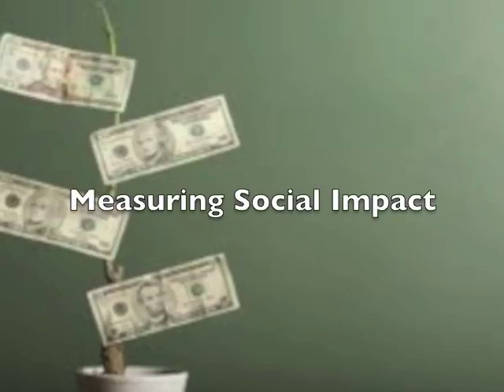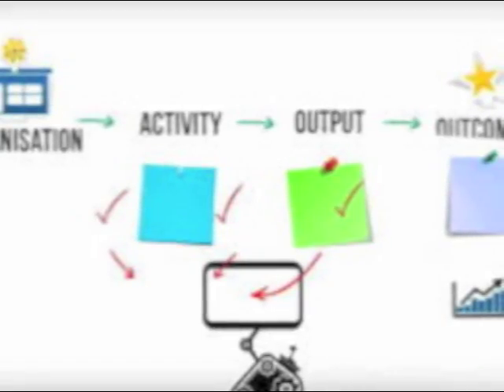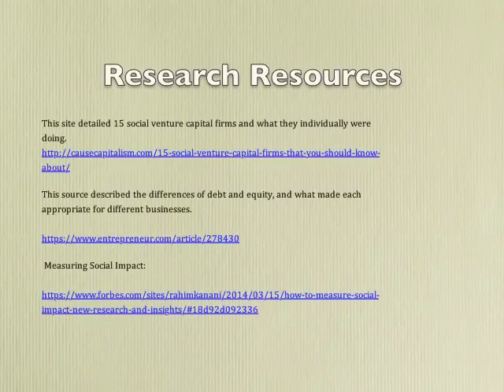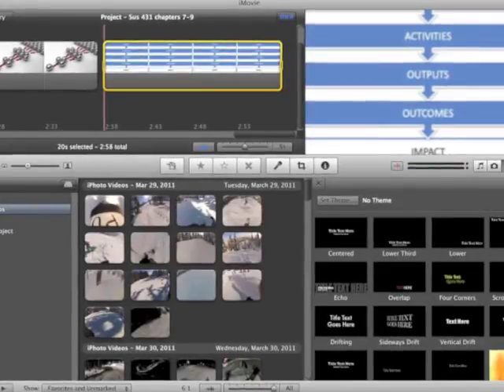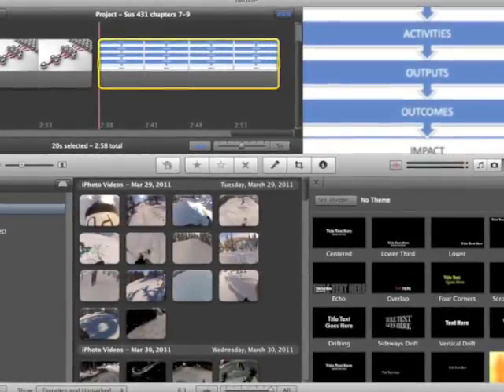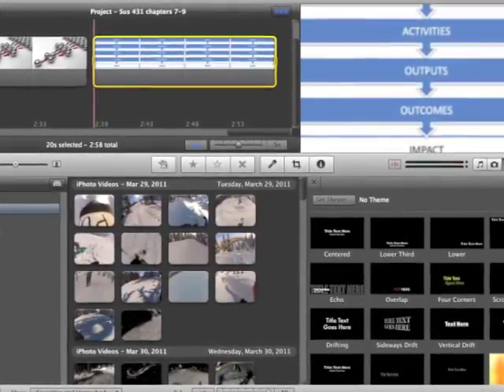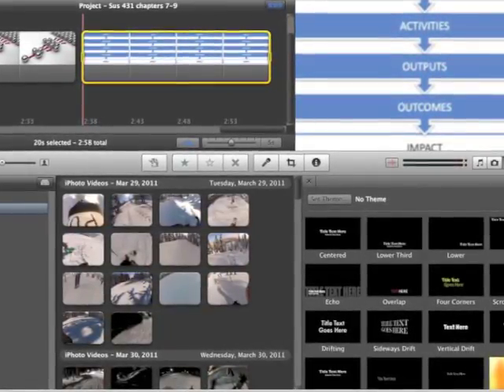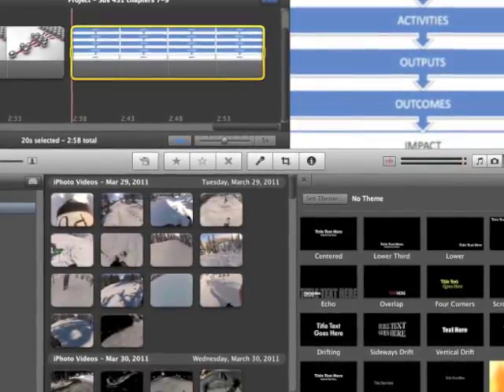Sus 431 chapters 7 9